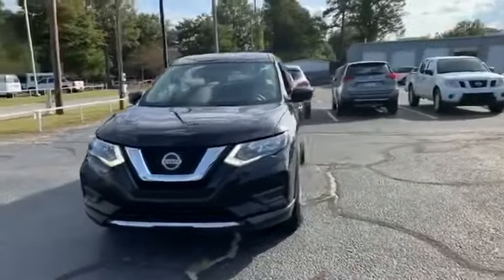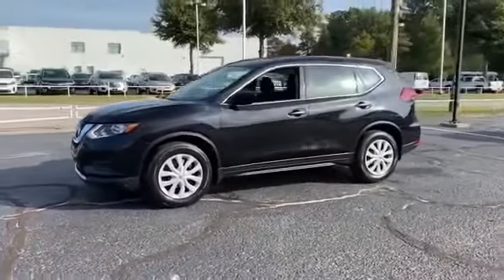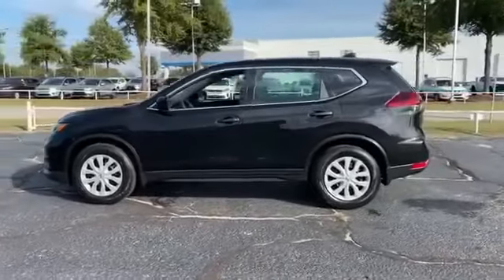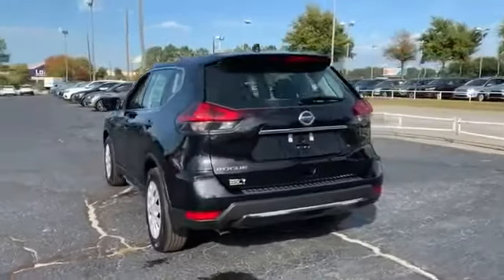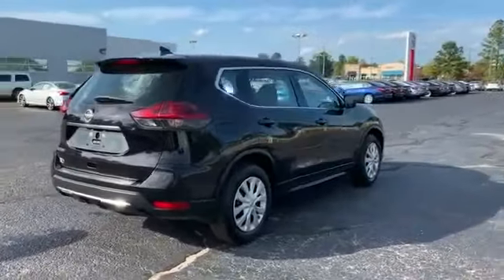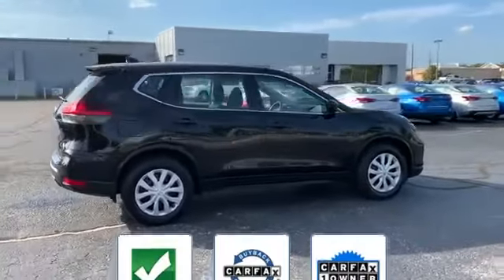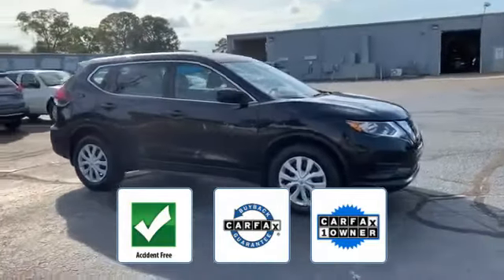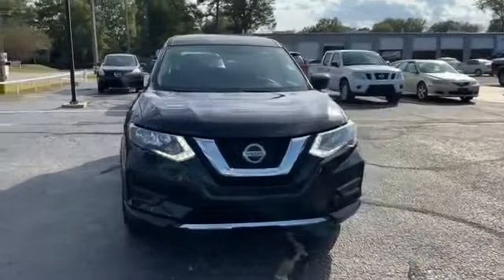Used 2018 Nissan Rogue S 5N1AT2MT6JC730387 Sumter, Columbia, Dentsville, Florence, Camden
We are your top choice when it comes to new and used Nissan vehicles in Sumter, Columbia, Dentsville, Florence, Camden, South Carolina.

2018 Nissan Rogue S 5N1AT2MT6JC730387 Video

With our large pre-owned inventory, we have the perfect car, truck or SUV to fit your needs.

Take a look at our used vehicle specials below to find a great model to take home at a special price

This 2018 Nissan Rogue S 5N1AT2MT6JC730387 is full of phenomenal features such as:

Thank you considering Nissan of Sumter as your premier South Carolina Nissan dealer. We look forward to helping you with all your used car needs!